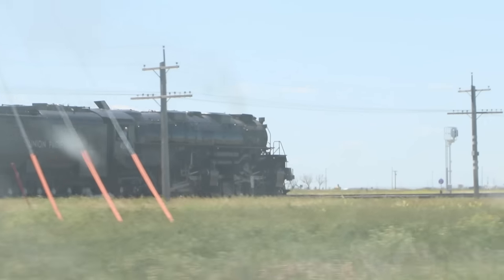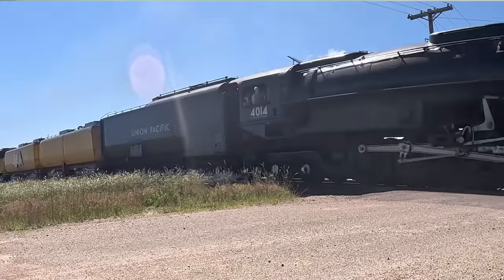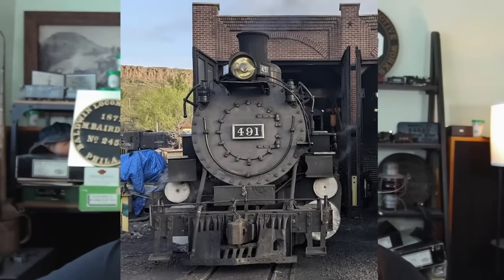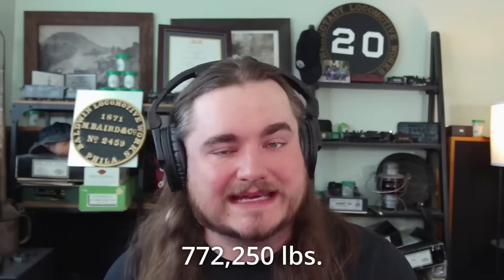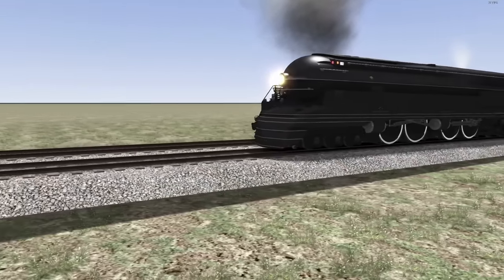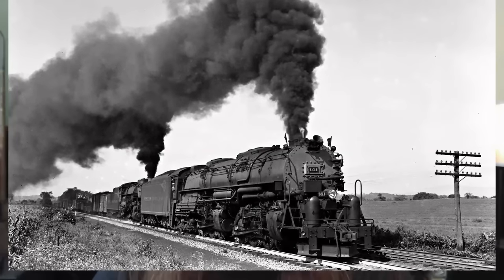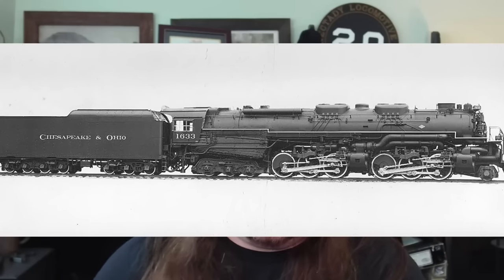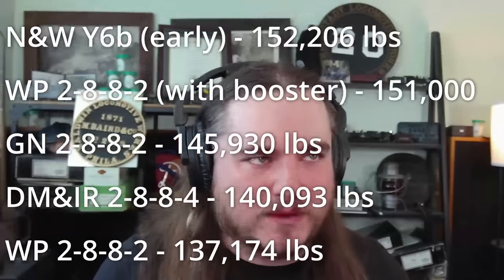BIG BOY is NOT the BIGGEST? What is then?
"Biggest steam locomotive ever made." Well, not really. Let's go...